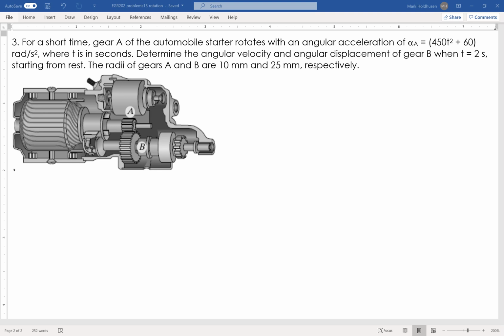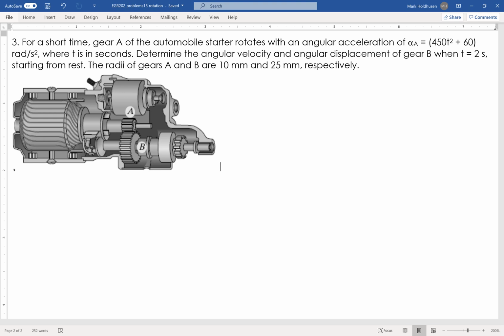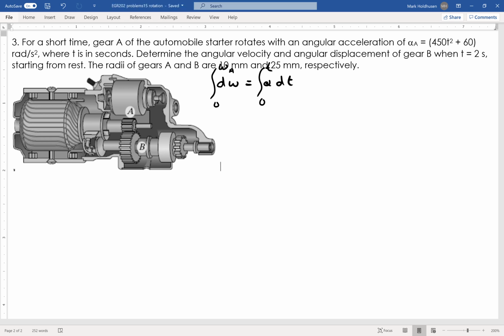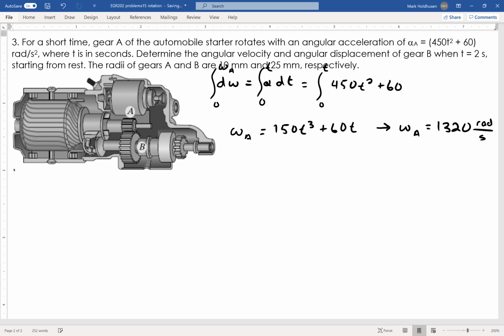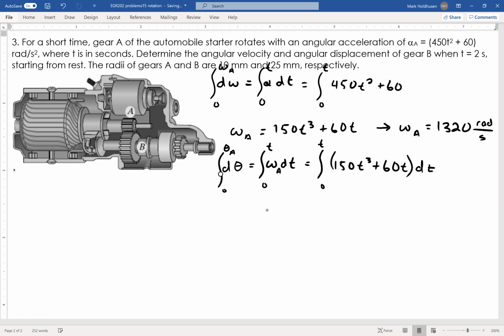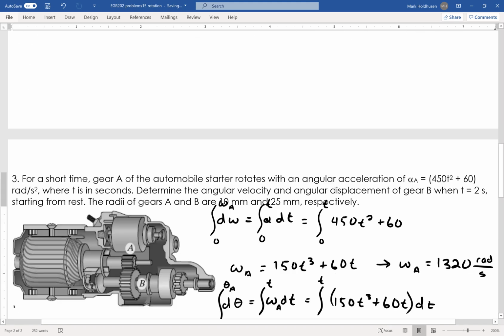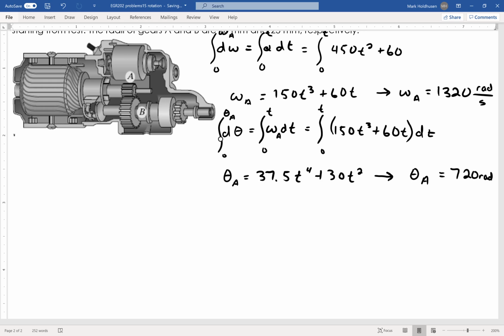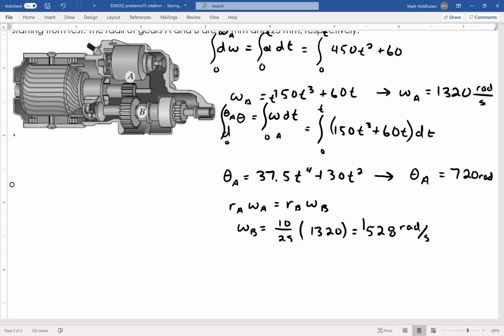Dynamics Mar-30 Rotation Problem 3